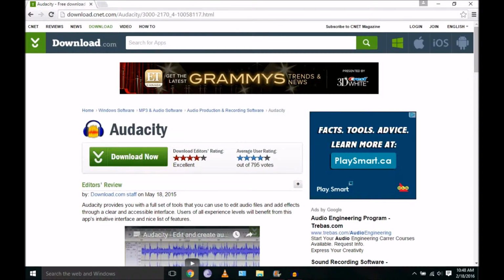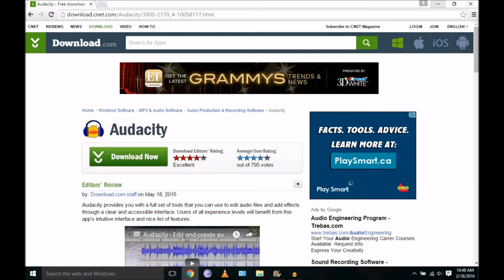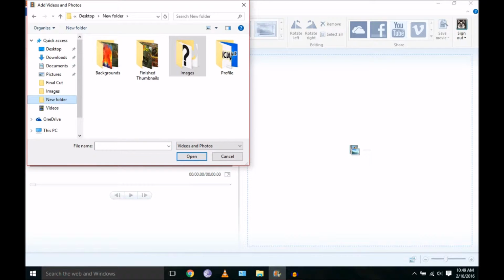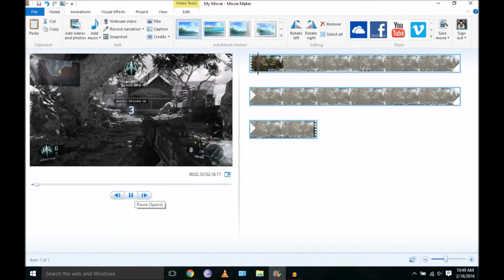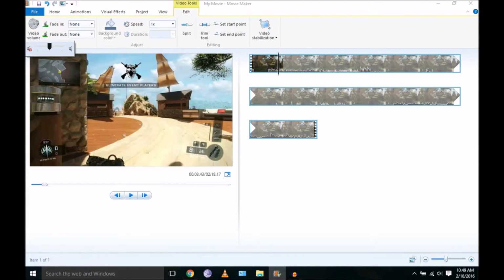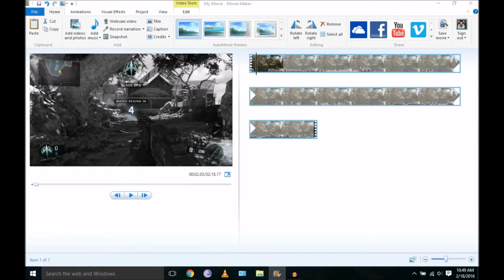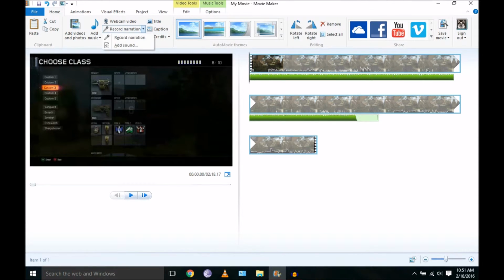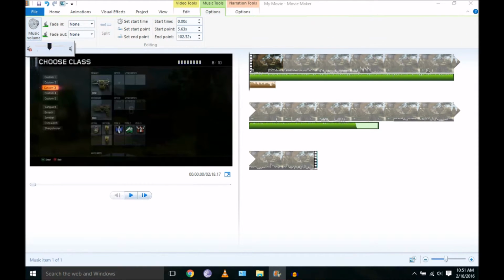How to Have Two Audio Files in Windows Movie Maker!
See Ya!

Here you will able to know when I post a video.

This link will take you to my Instagram account.

This will take you to my facebook page and also where I will do giveaways in the future.

***Google+***

This will take you to my google plus account.